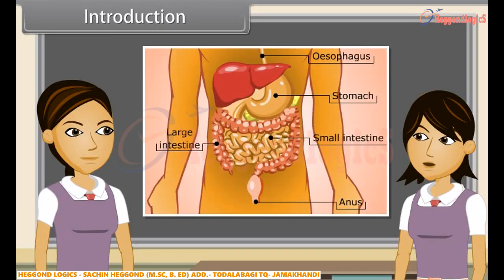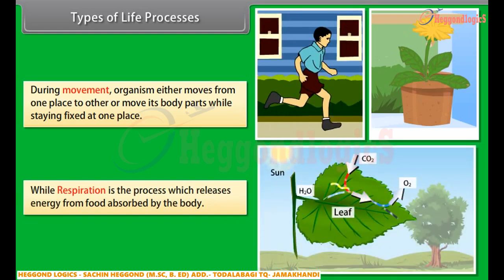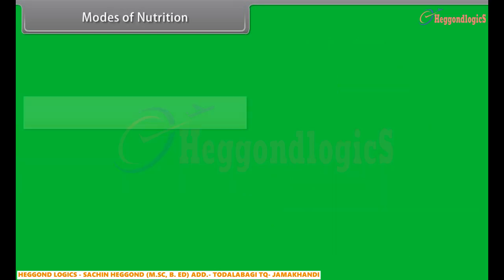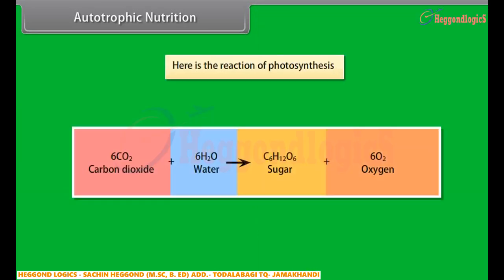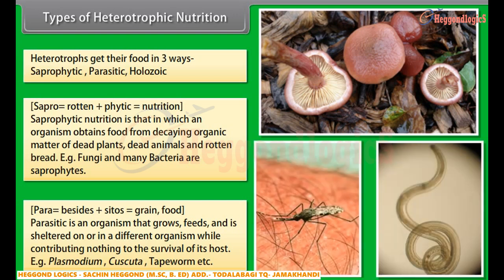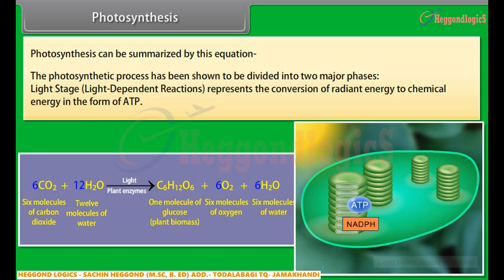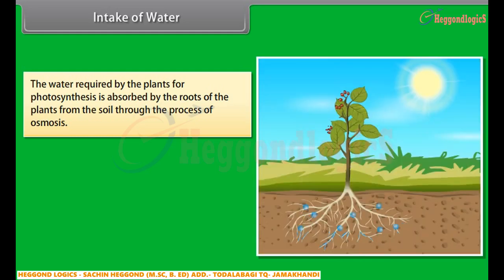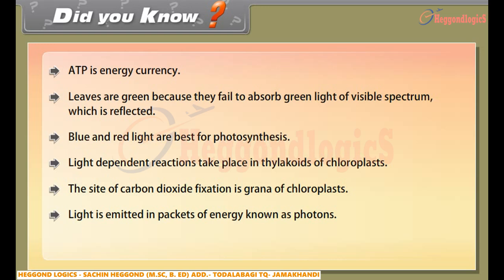10th std science life processes part 1